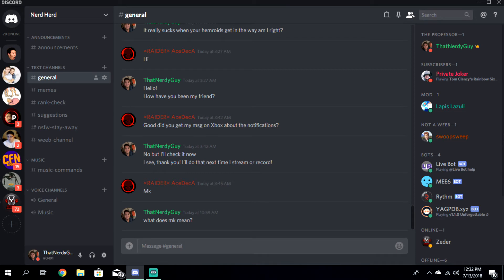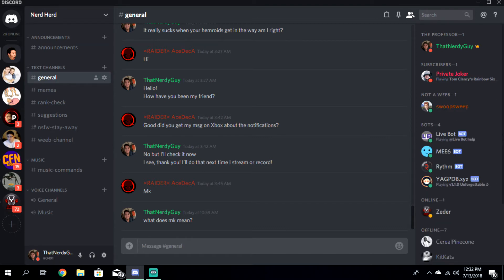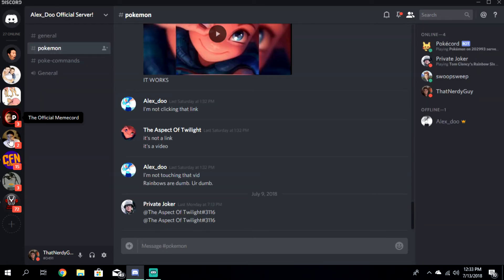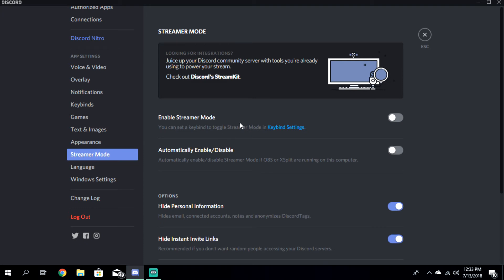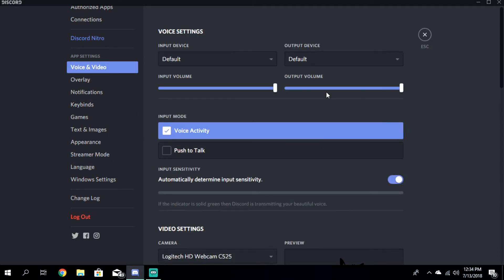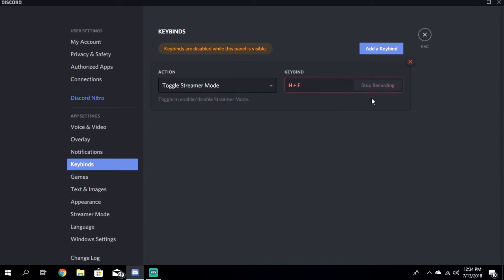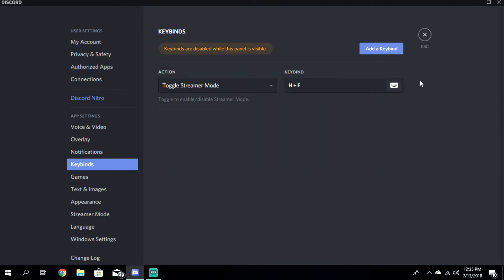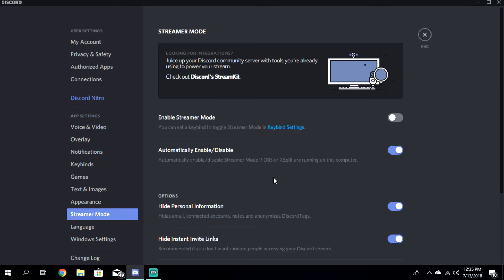How To: Enable Streamer Mode on Your Discord Profile!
I made this video when I was in NerdySupport, but when I left I deleted the video! Many people asked for it back so here you go!

If anything I said in the video offended you I am deeply sorry!

Check back in soon for a Reddit 50/50 Video!

Well, that's pretty much it! Thank you for reading this far into the description!